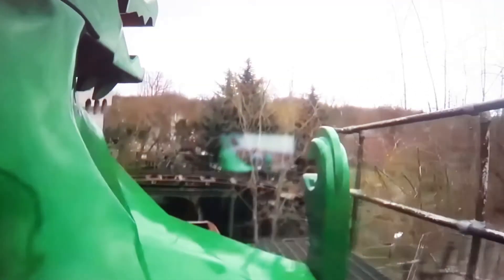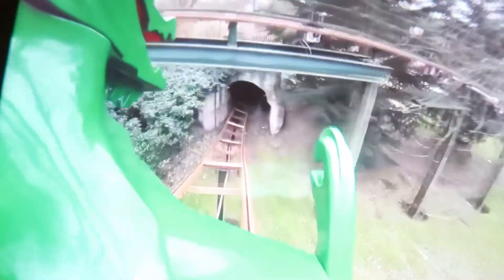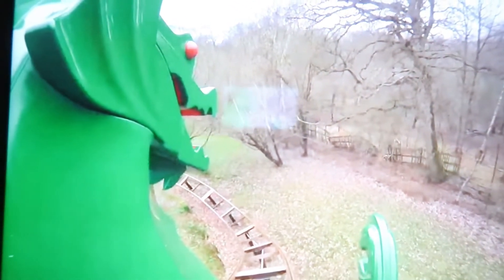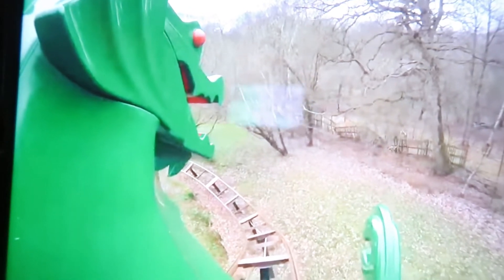The Dragon Roller Coaster Review Legoland Windsor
My review on my experience riding on the Dragon Coaster at Legoland Windsor.

ABOUT US:-  My name is Lucas and I absolutely love theme parks, Disney and days out.  Joined with my lovely mum.